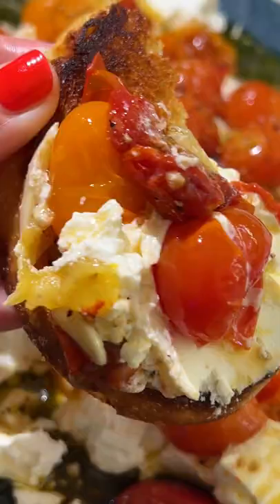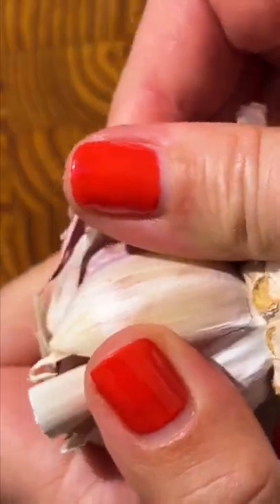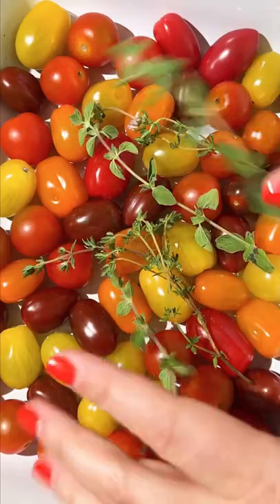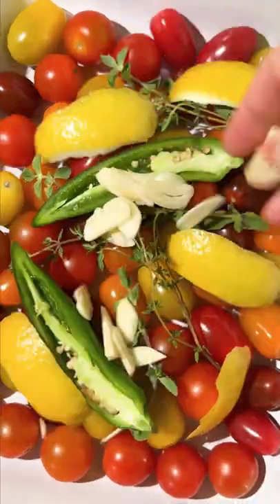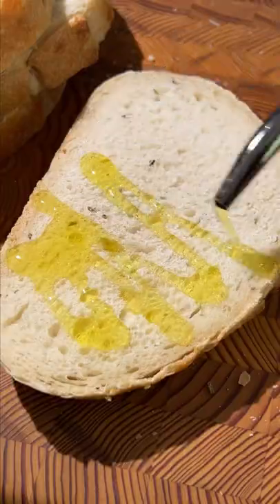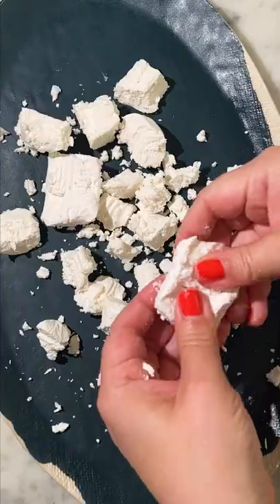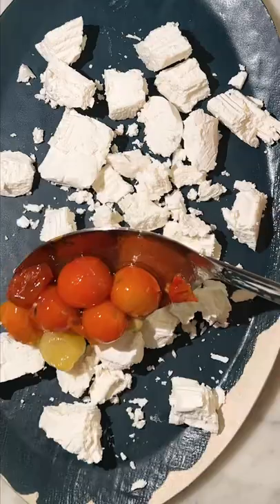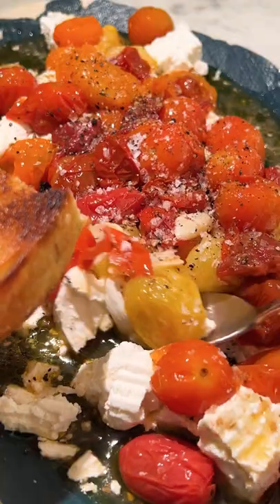Cherry Tomatoes and Goat Cheese 👀